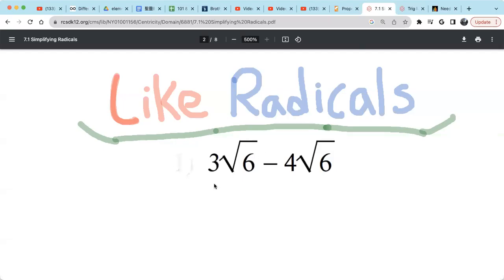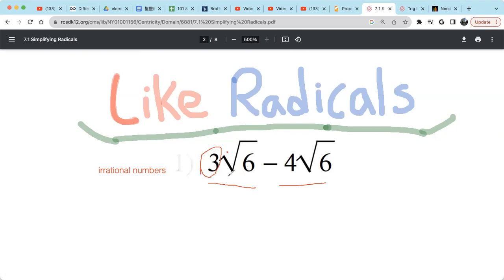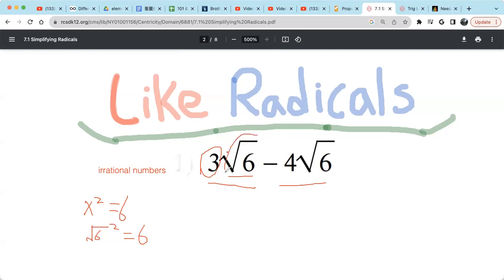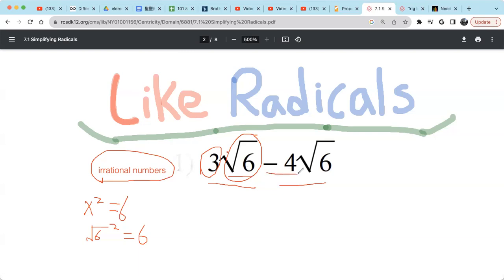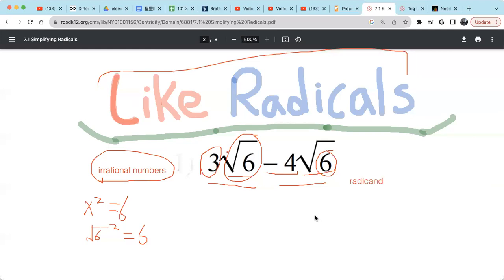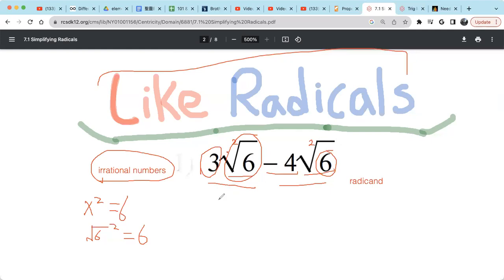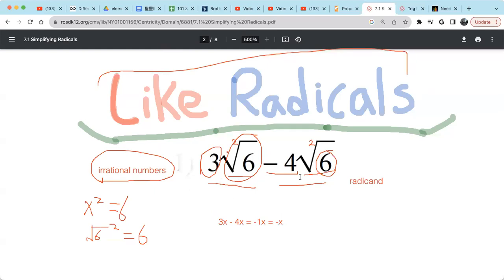Like - Radicals/Irrational Numbers#sat#math#mathskills#learningmath#elementarymath#algebra#mathtrick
Share math skills, knowledge, tricks with you as a math professor